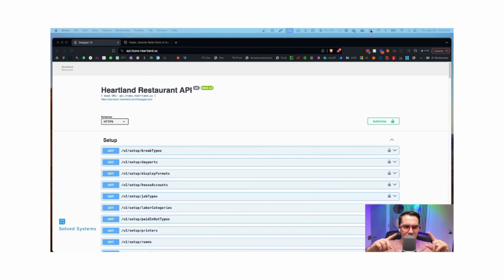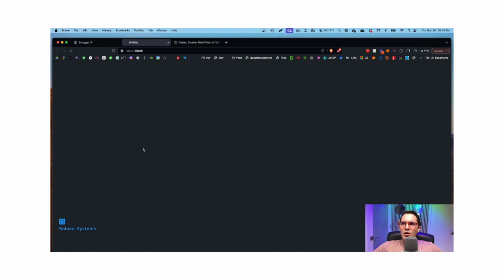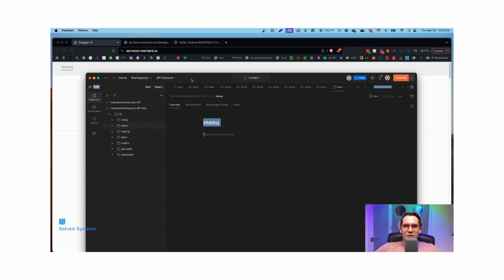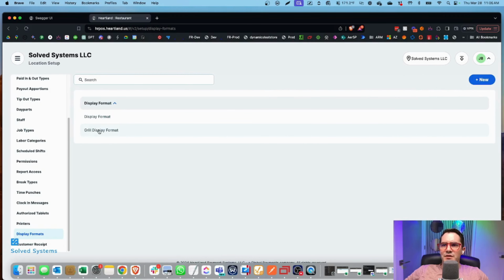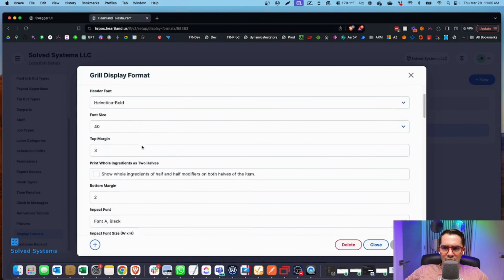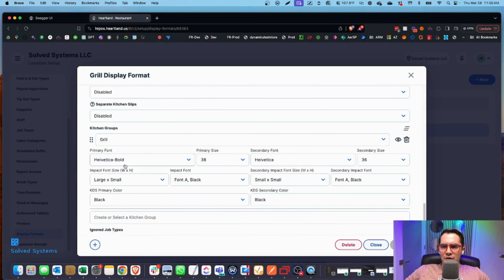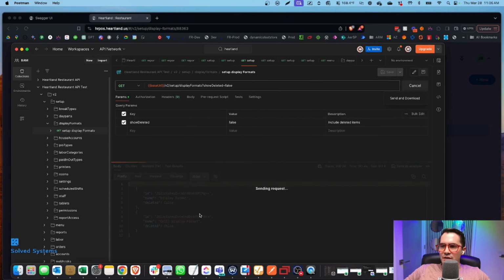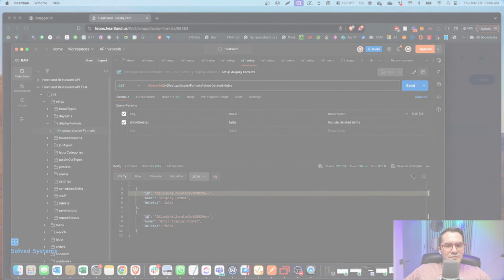Mastering Display Formats in Heartland POS API 🖥️🛠️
Step into the realm of restaurant management efficiency with our detailed tutorial on the Heartland Restaurant POS API endpoint for display formats. In this video, we explore the /v2/setup/displayFormats?showDeleted=false endpoint, guiding you through the process of managing and understanding the various display formats available in your Heartland POS system.

Learn how to navigate the API to fetch and comprehend display formats like "Bar," "Expo," "Fry/Grill," "Make-Up," "Pizza," and "Takeaway." Each format is designed to streamline operations in specific sections of your restaurant, enhancing overall service delivery and kitchen management.

Key Features:

Endpoint Overview: Discover the purpose and capabilities of the /v2/setup/displayFormats endpoint. 📚
Sending Requests: Instructions on how to make API requests to view available display formats in your system. 📡
Understanding Responses: A comprehensive analysis of the response data, focusing on attributes like id, name, and deleted status. 🔍
Operational Application: Examples of how each display format can be implemented in different areas of your restaurant, from the bar to the takeaway counter. 🍕🍔🥤
This tutorial is perfect for restaurant owners, managers, and IT professionals looking to maximize the functionality of their Heartland POS system. By the end of this video, you’ll have a solid understanding of how to use the display formats endpoint to enhance operational efficiency and tailor the POS display to your restaurant's needs.

🔗 Links & Resources:
Swagger UI